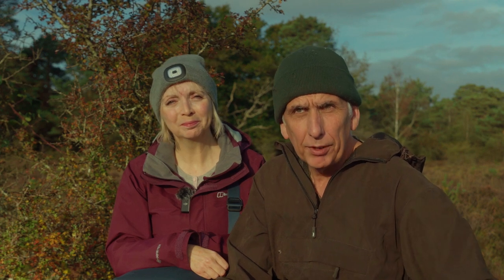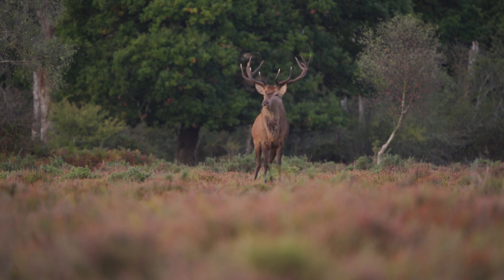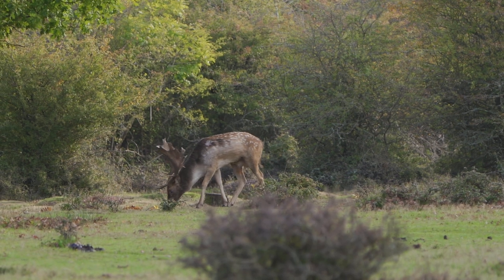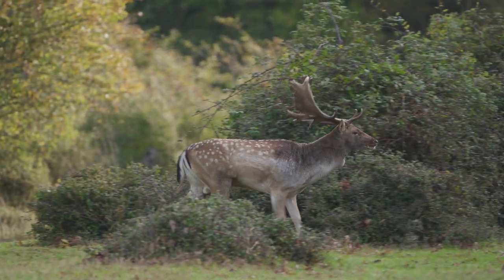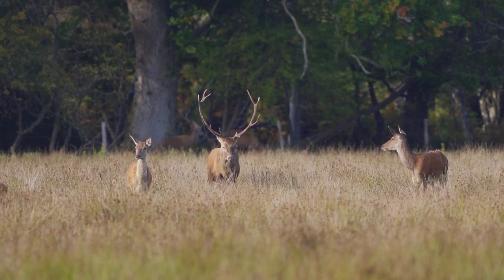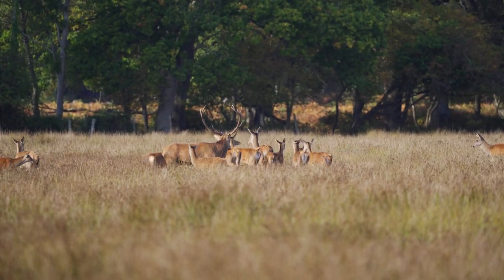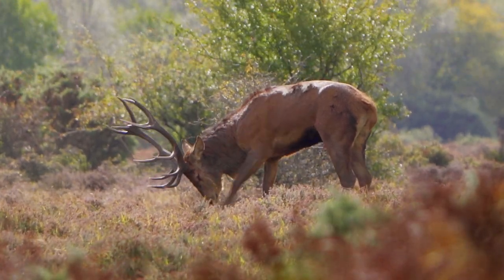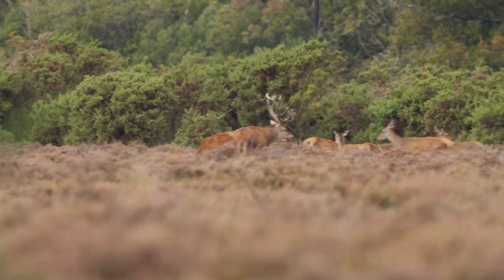Red Deer Rut - Dominant Stag Protecting his Hinds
The dominant stags seem to have gathered their fair share of Hinds. But they need to work hard for their prize. As always there is someone in the wings who will take your crown!